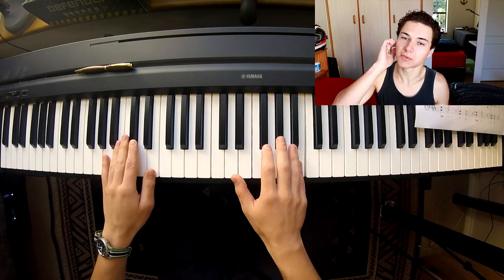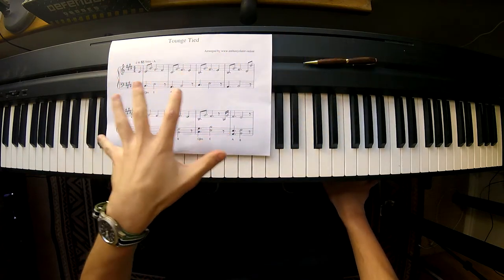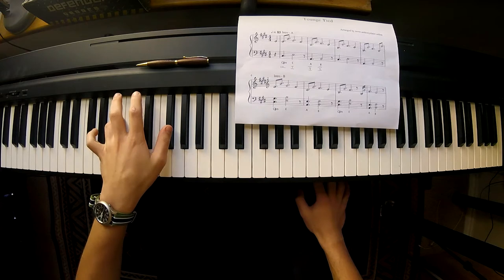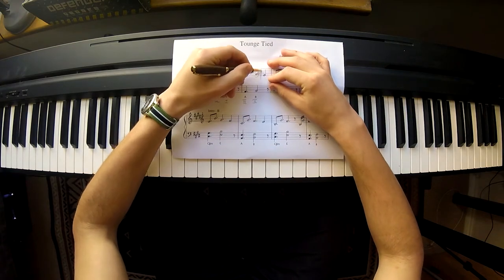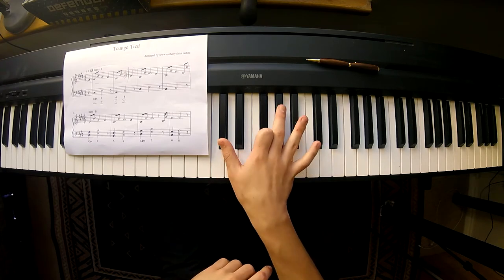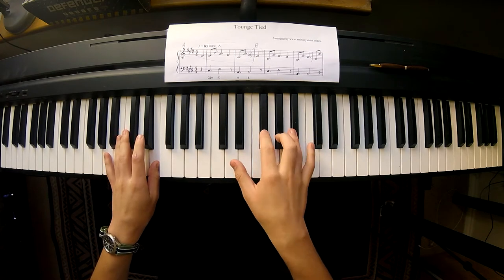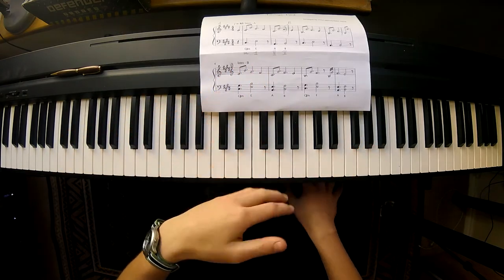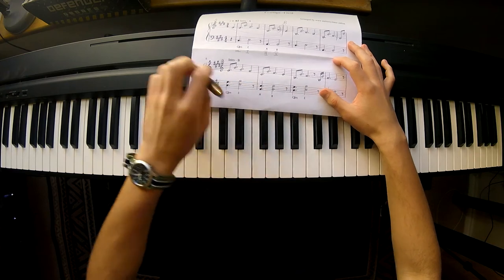Tongue Tied - Piano Tutorial/Chords (With Sheet Music) #1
Hey,

This song is really catchy! 💜 The idea is really cool and I think the guys did a fantastic job.